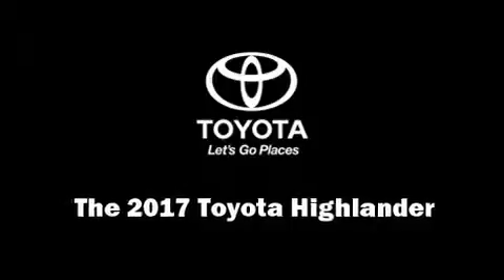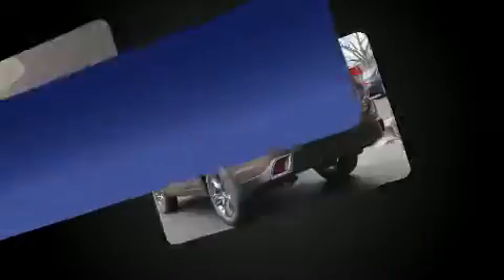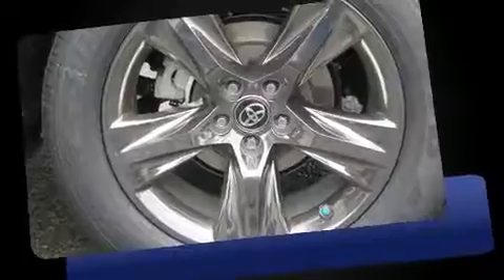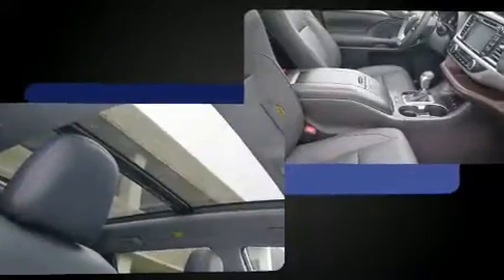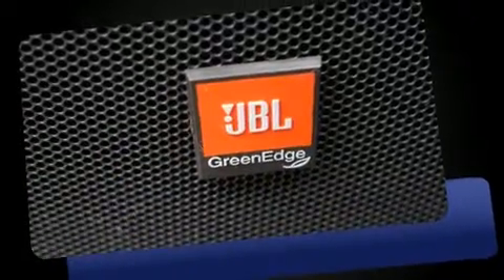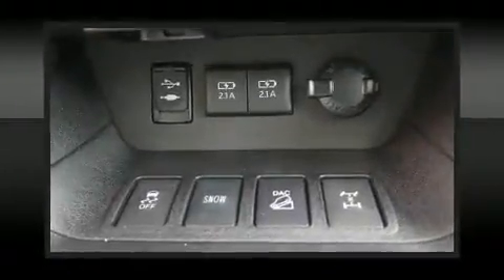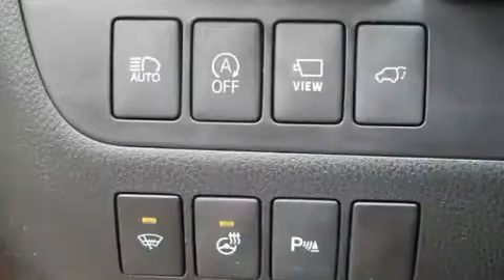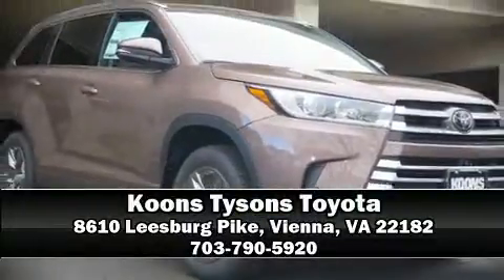2017 Toyota Highlander Limited Platinum V6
Treat yourself to a test drive in the 2017 Toyota Highlander. Under the hood you'll find a 6 cylinder engine with more than 270 horsepower, and for added security, dynamic Stability Control supplements the drivetrain. Toyota prioritized practicality, efficiency, and style by including: leather upholstery, a built-in garage door transmitter, a power seat, heated and ventilated seats, a power liftgate, lane departure warning, and a blind spot monitoring system. Third row seats provide an even greater maximum passenger capacity. For drivers who enjoy the natural environment, a power moon roof allows an infusion of fresh air. Premium sound drives 12 speakers, providing you and your passengers a sensational audio experience. Toyota also prioritized safety and security by including: head curtain airbags, front SIDE impact airbags, traction control, brake assist, ignition disabling, an emergency communication system, and 4 wheel disc brakes with ABS. Sophisticated all wheel drive technology maintains a firm grip on the road. We know that you have high expectations, and we enjoy the challenge of meeting and exceeding them! Please don't hesitate to give us a call.